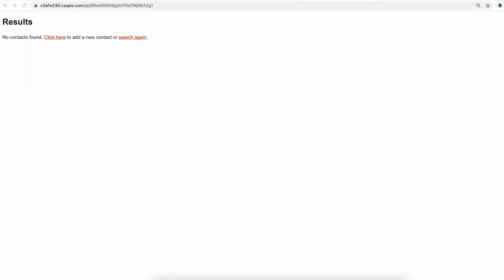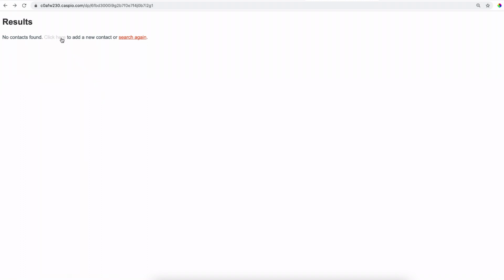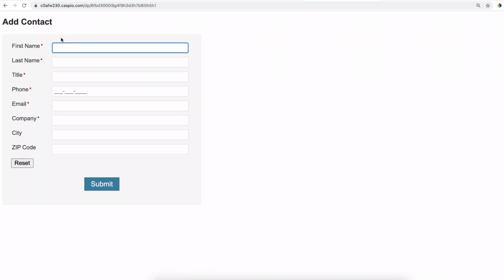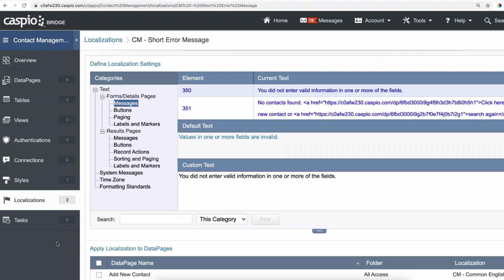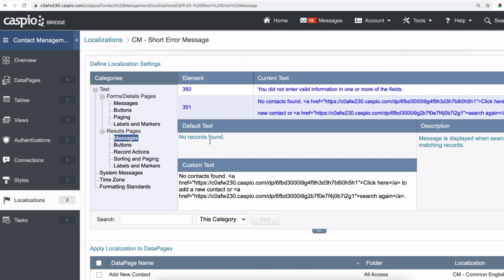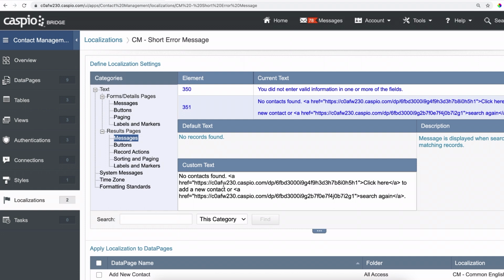Customizing the Default Text in Results Pages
In this video, we will teach you how to use Localizations to customize the default text inside DataPages.